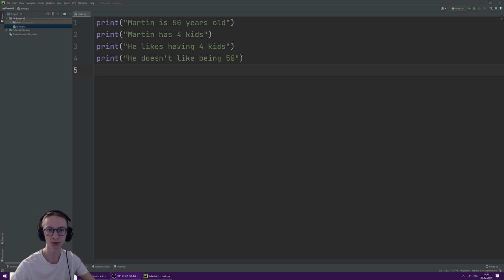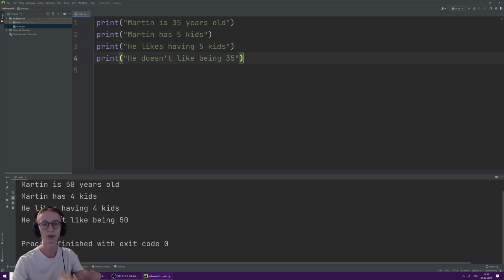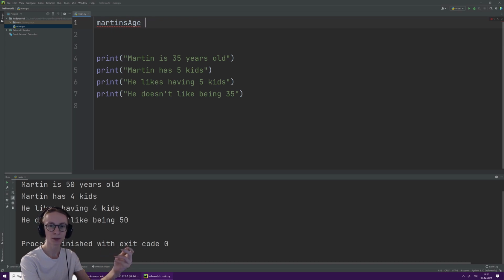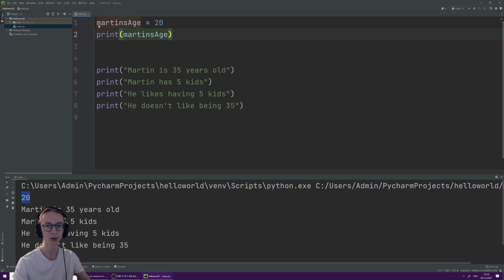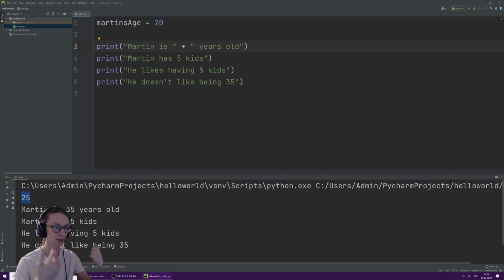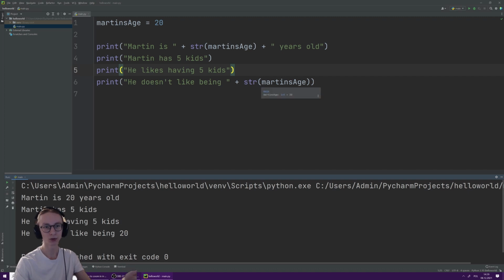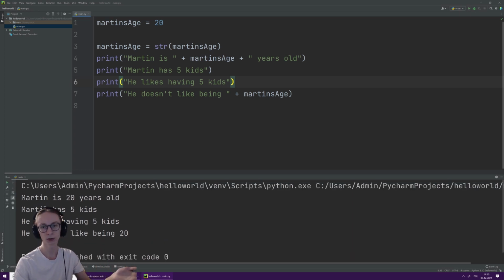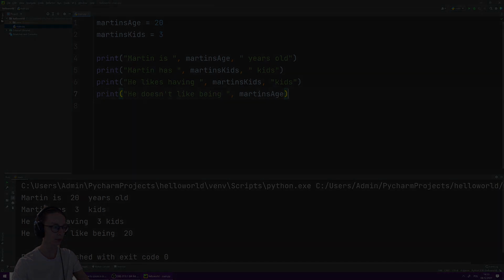Python Basics - Variables #03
Timecodes
0:00 - Intro
0:33 - Variables
2:29 - First Variable
3:53 - Math in Variables
4:30 - Math in Print Commands
4:56 - Variables in Text